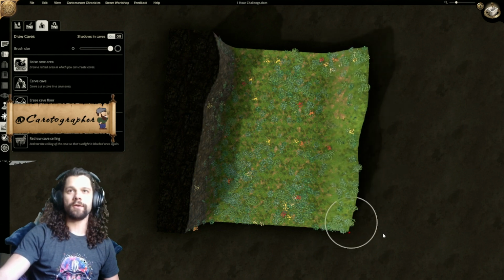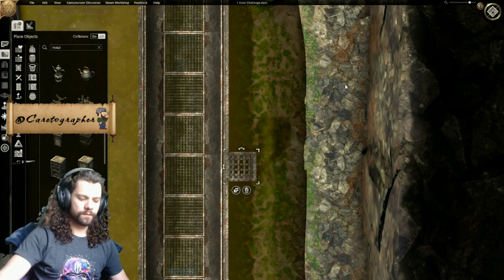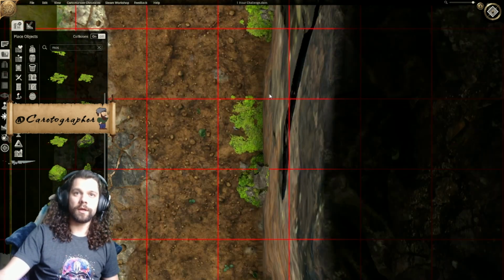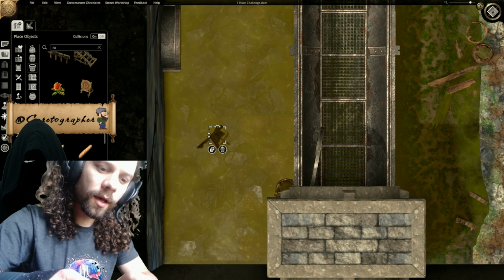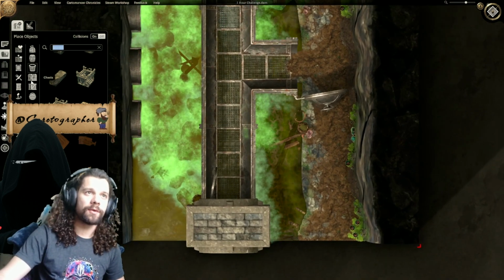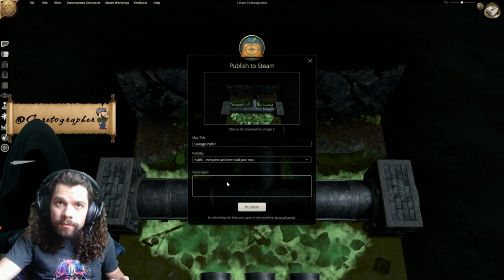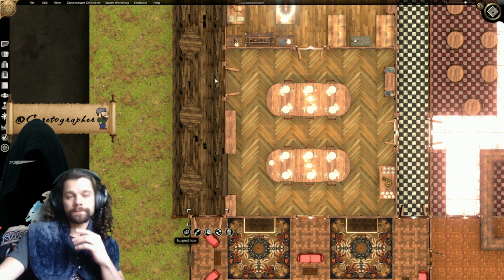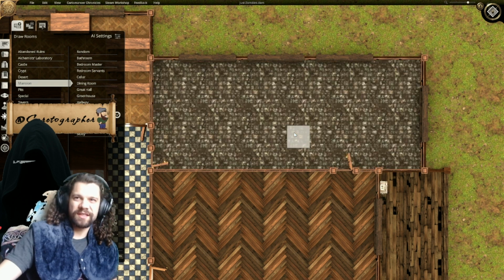Maps by Caretographer DAM DungeonAlchemist Fantasymaps Cartographer Swamp?